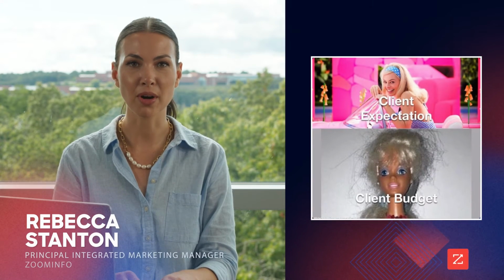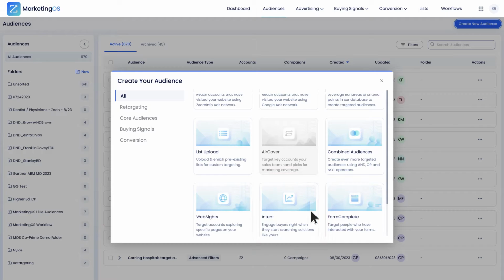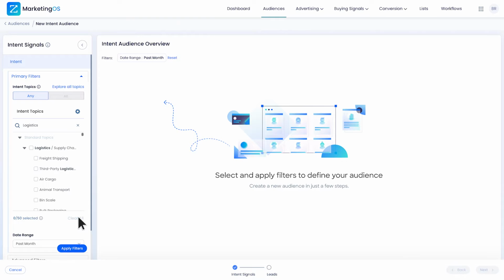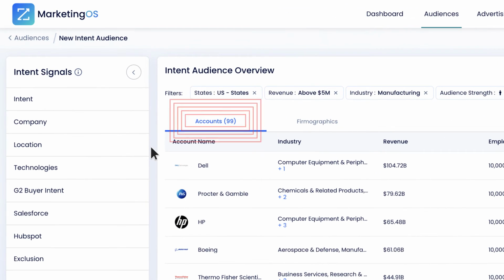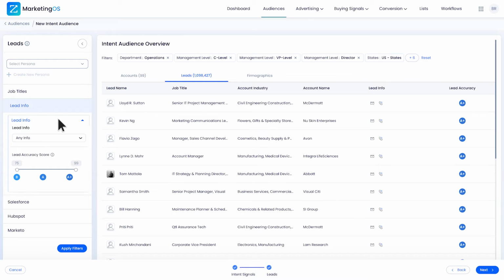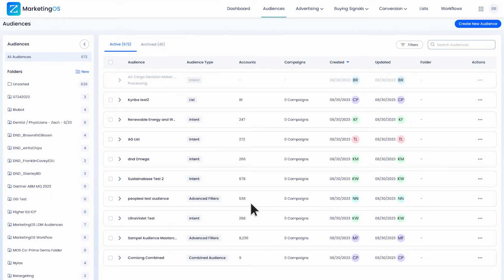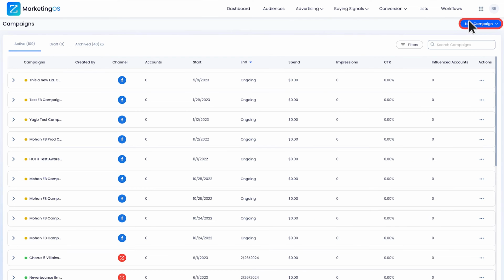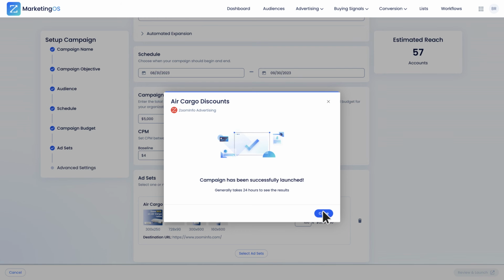Intent Data: How to Target High-Quality Leads & Maximize Your Ad Budget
🎯 Maximize your digital ad spend with intent-based targeting! Learn how to build highly targeted campaigns using predictive intelligence to reach decision-makers actively searching for your solutions.

In this step-by-step tutorial, discover how to:
- Create intent audiences based on buyer behavior
- Filter for best-fit accounts and qualified leads
- Launch targeted ad campaigns with precision

💡 Stop wasting ad budget on unqualified leads. Watch now to learn how intent data can transform your digital marketing strategy!